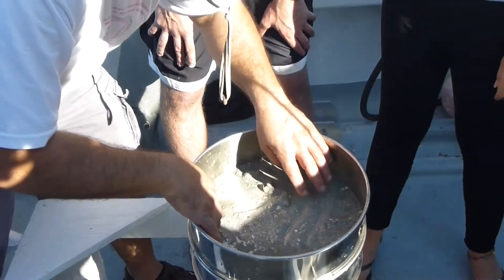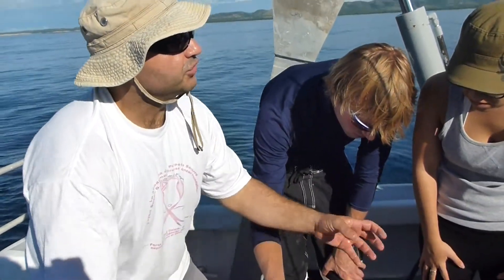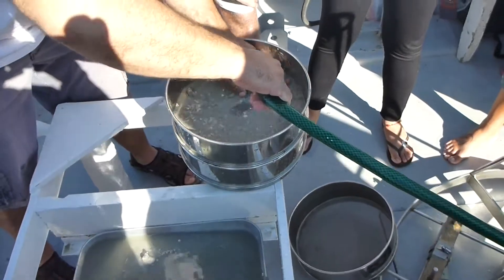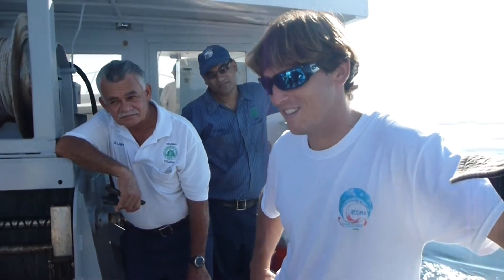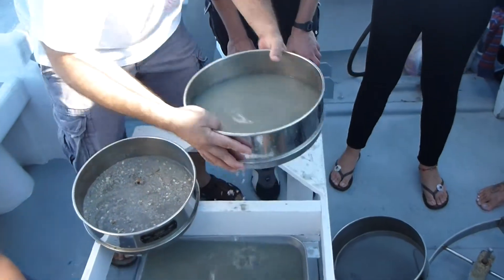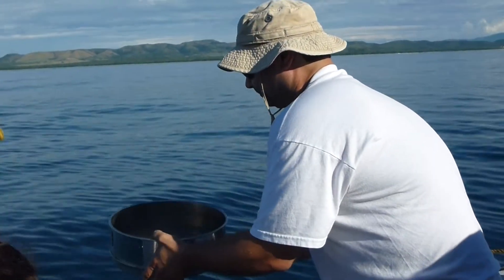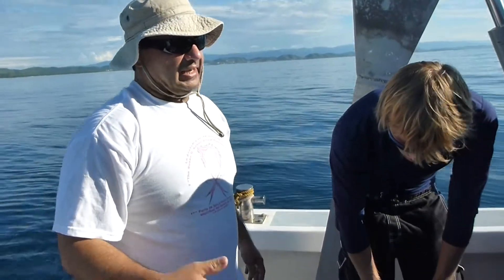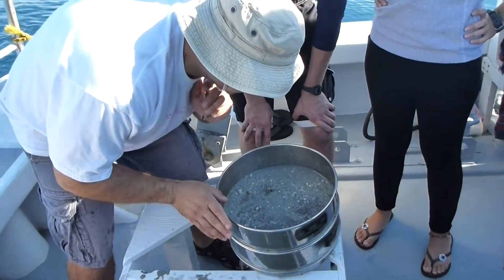Sediment sampling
Sediment sampling during the Systematics of Marine Invertebrates/Biological Oceanography Cruise on December 3, 2012 onboard the R/V Sultana, Department of Marine Sciences, UPRM. This video shows how sediment samples were processed by sieving and how the independent fractions were collected.